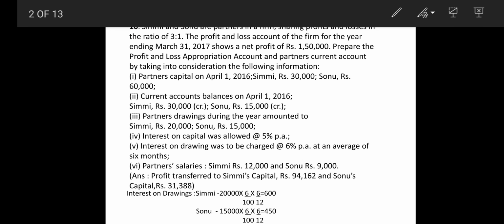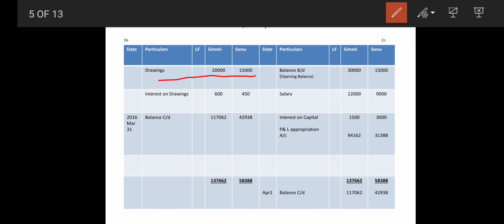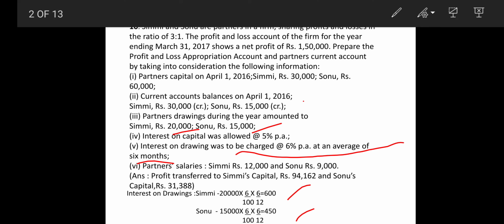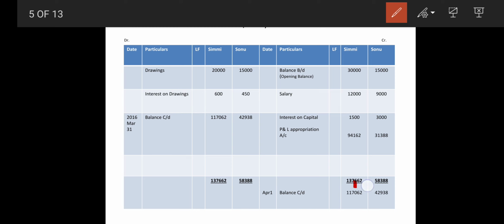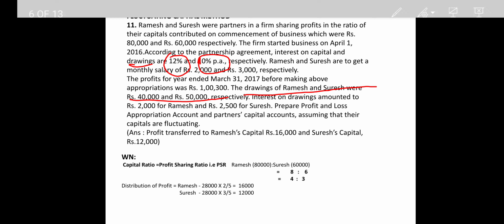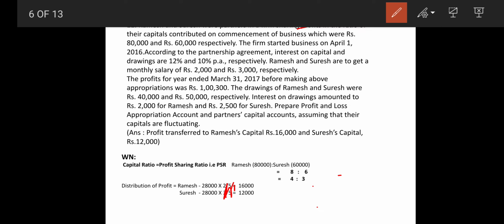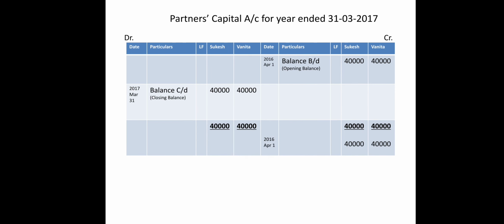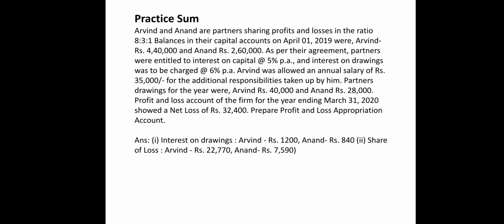Accounting For Partnership Firms-Fundamentals sum#10 11 &12